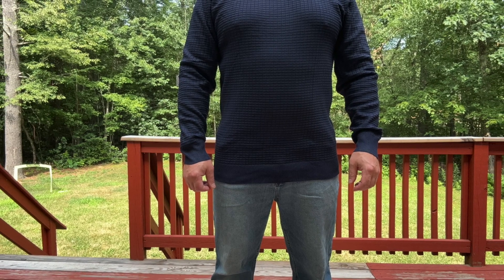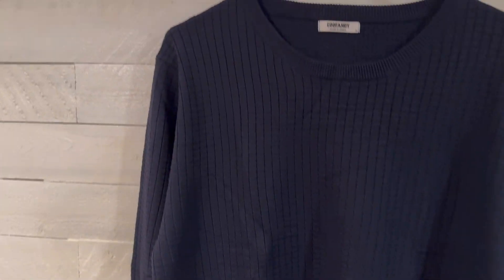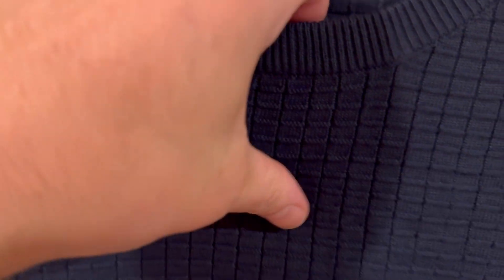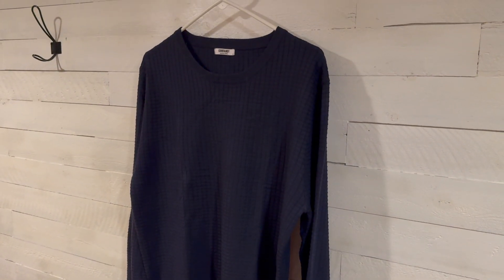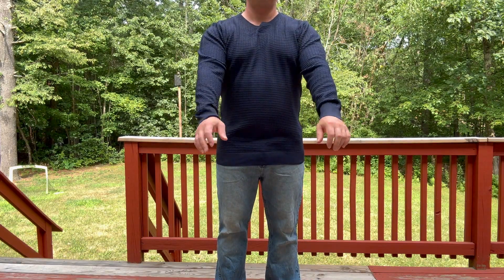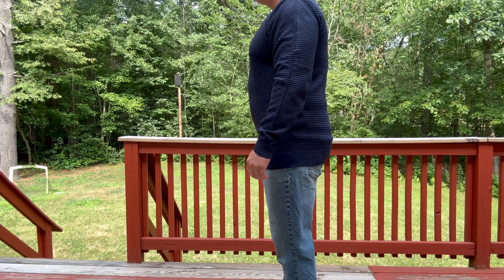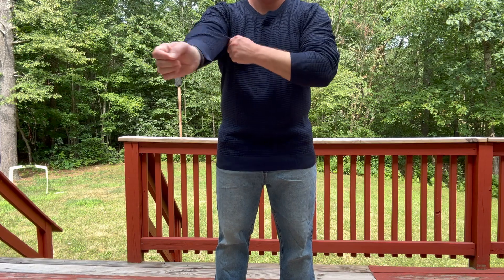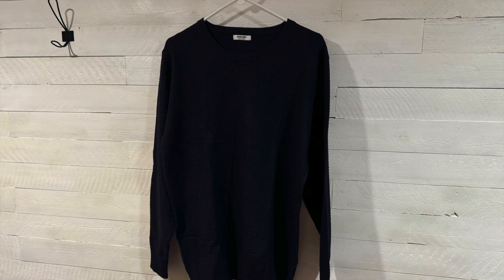COOFANDY Mens Crewneck Pullover Sweater Lightweight Long Sleeve Dress with Jacquard Pattern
My review of COOFANDY Mens Crewneck Pullover Sweater Lightweight Fitted Long Sleeve Dress Sweater with Jacquard Pattern

Product details
Fabric type100% Polyester
Care instructionsMachine Wash
OriginImported
Closure typePull On
【Quality Fabric】Men's crew neck sweater is made of 100% Polyester, soft and light, comfortable to wear, do not shrink and pill. The thickness is just right for fall and early winter and looks stylish while feeling warm.
【Unique Pattern】Men's knit pullover features a checkered texture, slim fit cut, solid color, round neck, ribbed neck and cuffs.
【Great Gift】The light sweater makes a great gift for any fashion-forward man. It is perfect to pair with T-shirts and collared shirts, or as an inner layer under a jacket, easily creating a sophisticated look.
【Occasions】 This knit sweatshirt is a versatile and fashionable addition to your wardrobe. Suitable for office, business, date, night out, church, club, travel, and casual daily wear.
【Warm Tips】 To keep your sweater looking its best, machine wash it in cold water and hang it to dry. Be sure to check our size chart in the pictures to find your perfect fit.

Men's Long Sleeve Casual Sweater for Fall

A basic sweater with a stylish pattern, made from 100% polyester, non shrink and pilling for long-lasting durability.